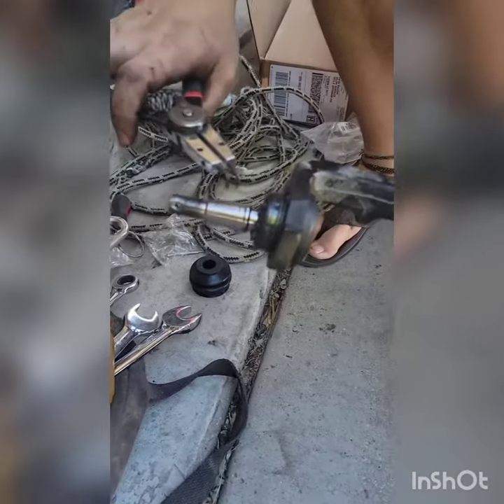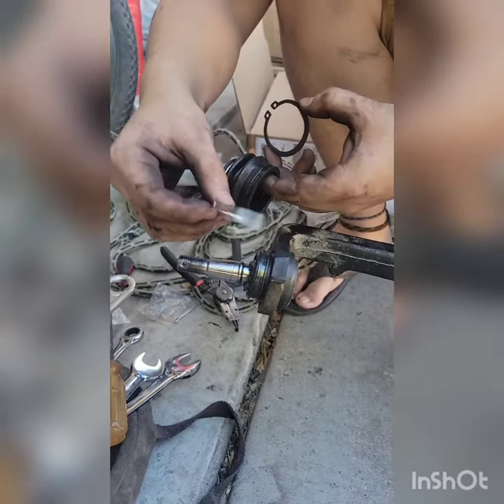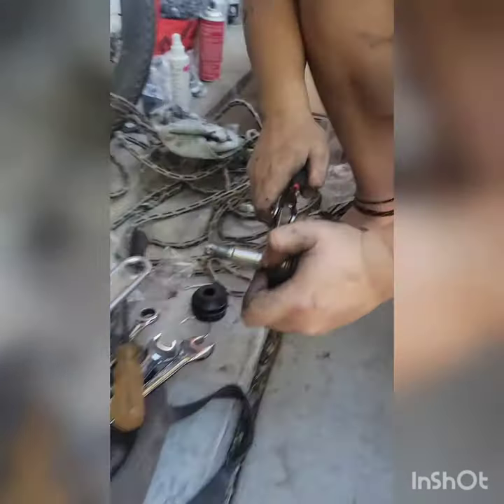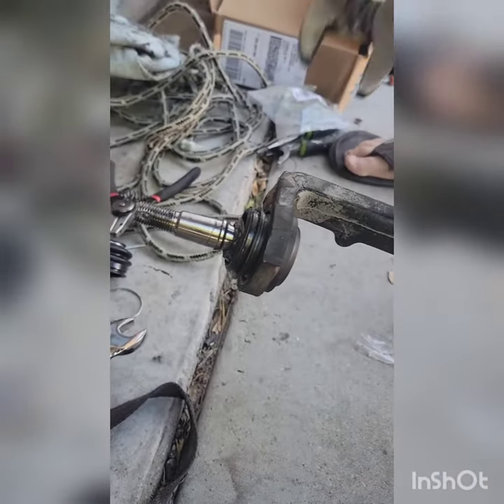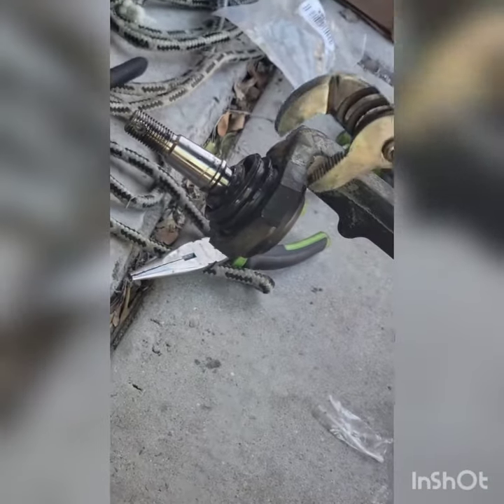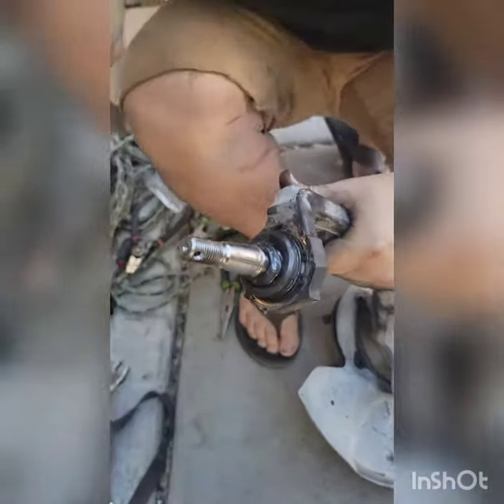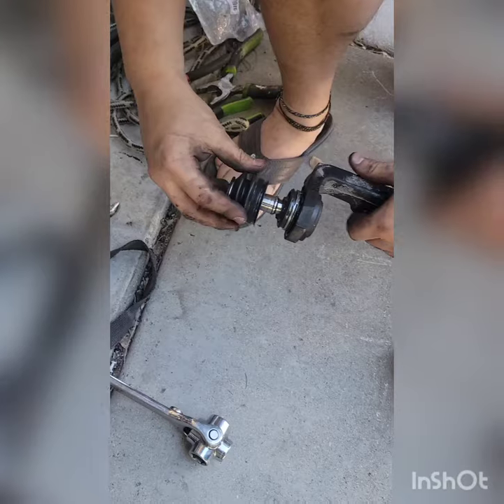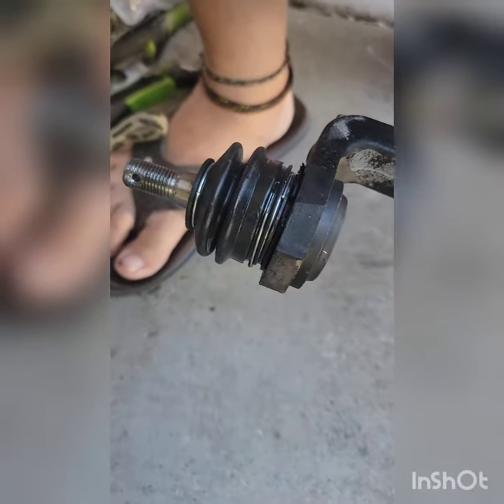Easy method for snap ring install, upper ball joints.